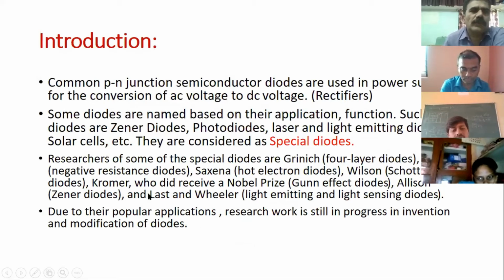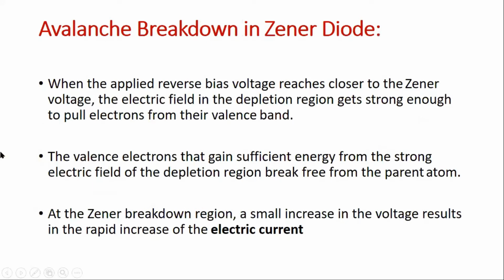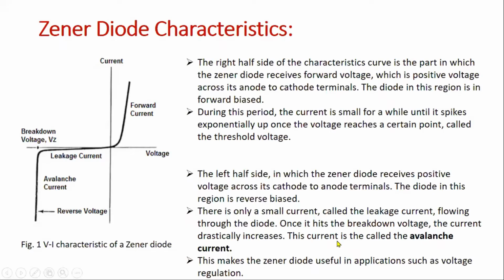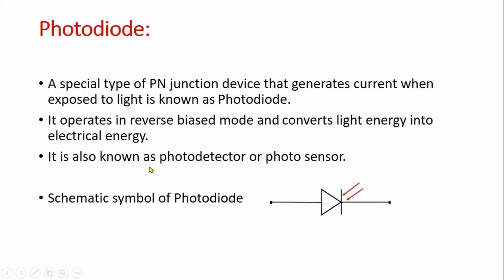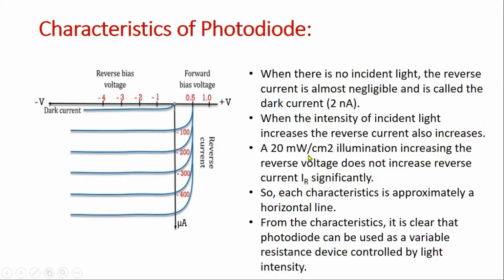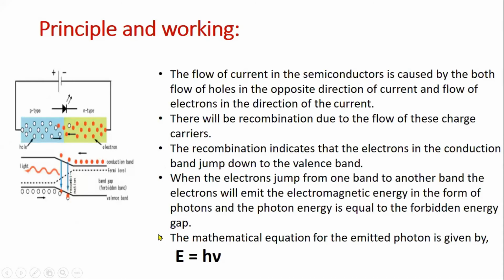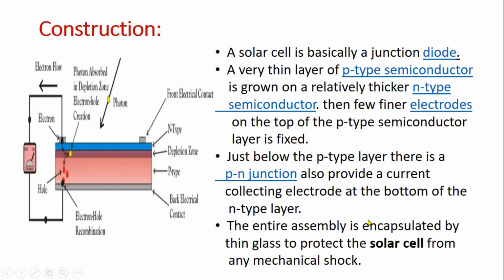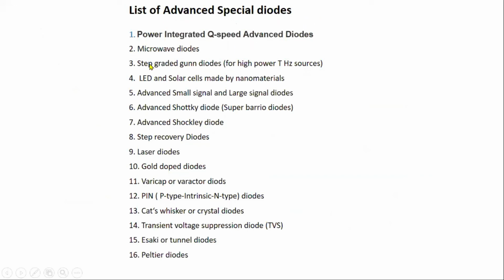Seminar on Special Diodes in a online Refresher Course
This video is on the topic ""Special Diodes" is presented in a Seminar as a participant in online Refresher Course conducted UGC-HRDC Bangalore University, Bangalore . The content of the explanation will be certainly useful for the and Science students who study Physics or Electronics as a subject in their course.